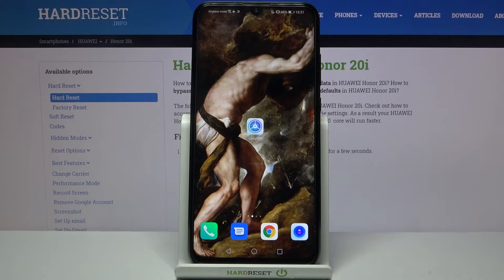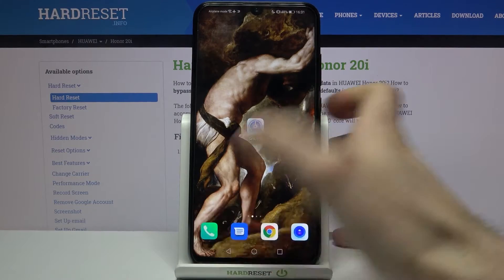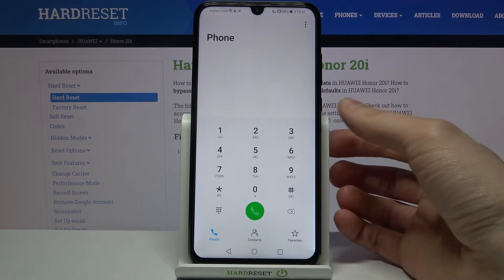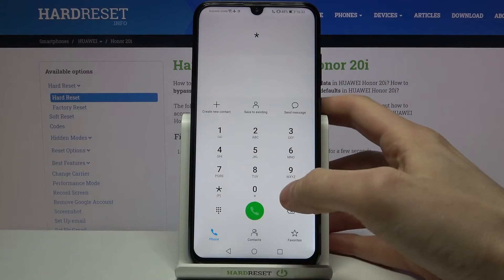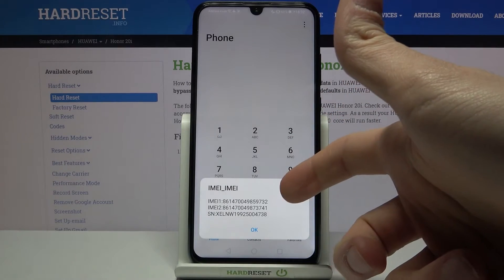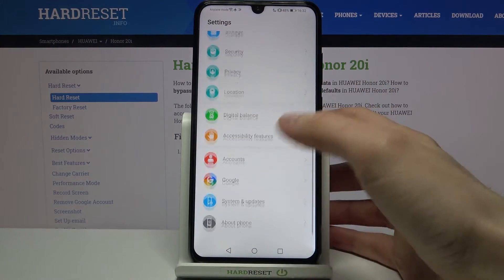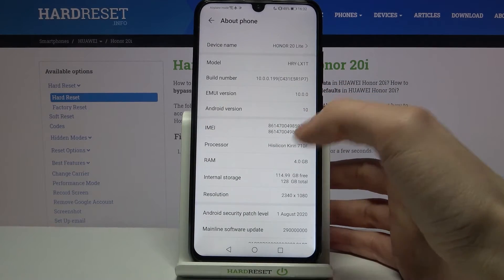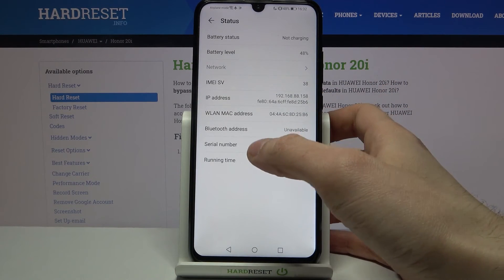How to Check IMEI & Serial Number in HONOR 20i – IMEI Status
Read more info about Honor 20i:
Find out the tutorial, where we teach you how to locate the IMEI number in Honor 20i. If you want to find out all of the possible ways to locate the IMEI number in your Honor phone, stay with us to learn how to use a secret code to get access to the information about your unique IMEI number in Honor 20i. Let’s use the presented video guide and check the ways to get access to the location of IMEI and Serial Number in your Honor 20i. Visit our HardReset.info YT channel and discover many useful tutorials for Honor 20i.

How to get access to IMEI Number in Honor 20i? How to locate to IMEI Number in Honor 20i? How to read IMEI Number in Honor 20i? How to check IMEI number in Honor 20i? How to find IMEI & Serial Number in Honor 20i? How to check Serial Number in Honor 20i?